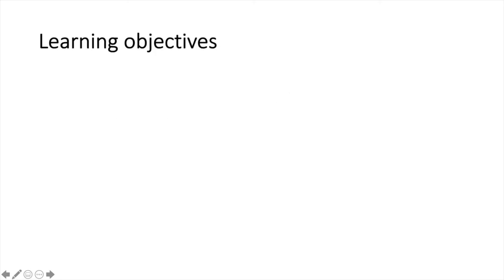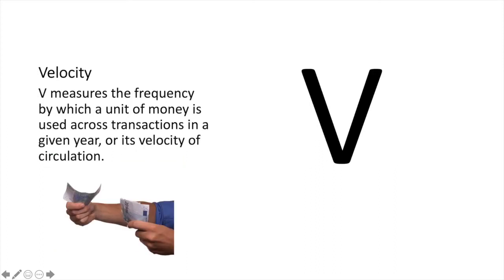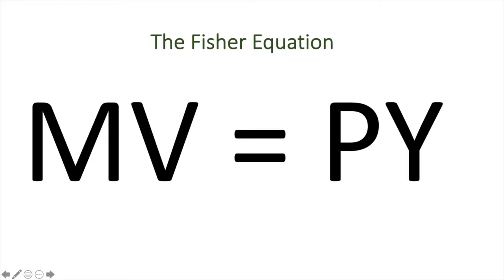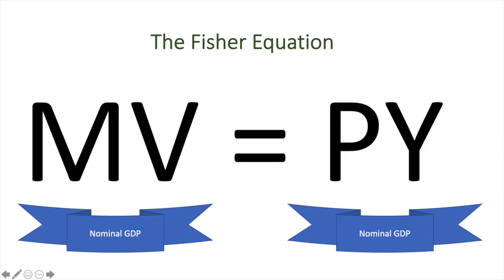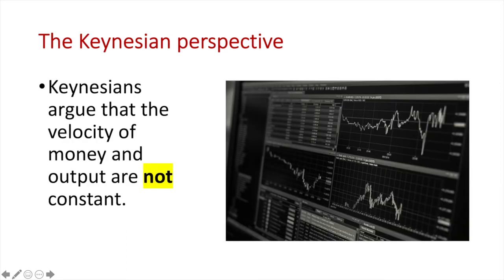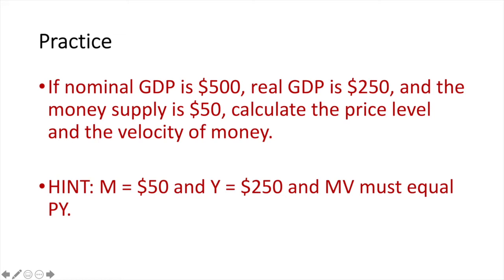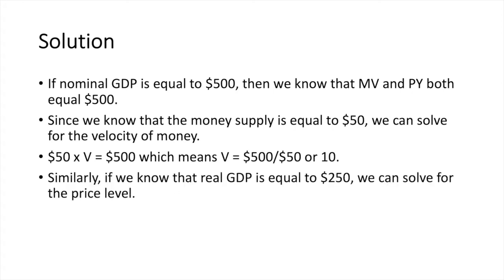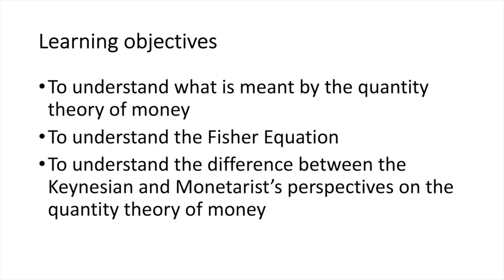The quantity theory of money